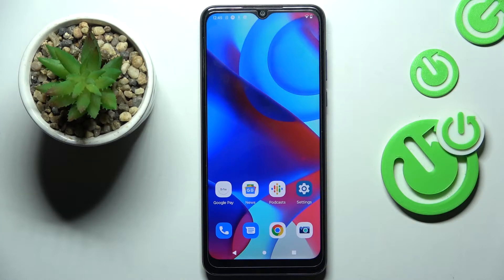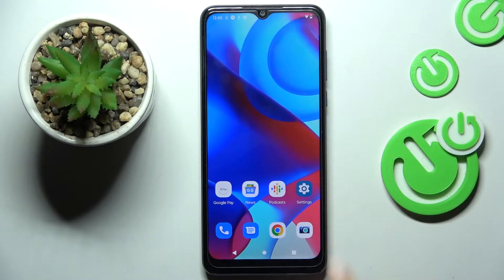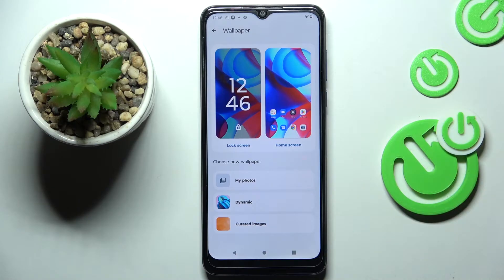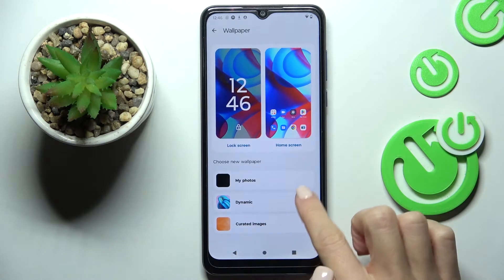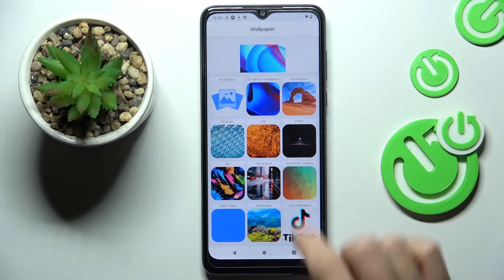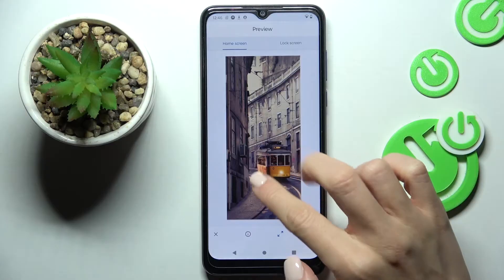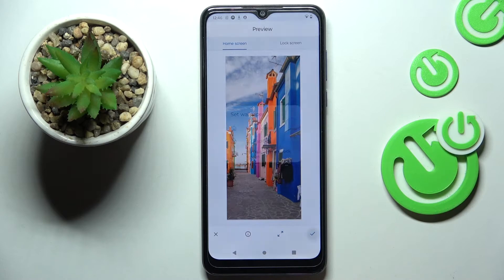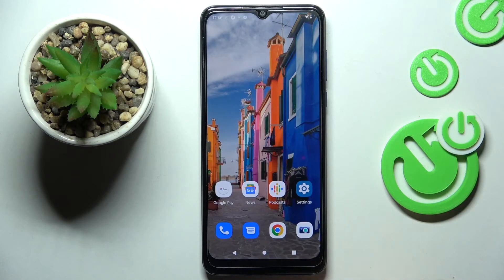How to Change Wallpaper in MOTOROLA Moto G Pure – Manage Home Screen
If you’re wondering how to refresh the home screen in your MOTOROLA Moto G Pure by changing the wallpaper, then here we are coming with help! In this tutorial we would like to show you how easily you can find proper section, which will allow you to choose new wallpaper. You’ll be able to pick from those installed by default or set your own photo as a wallpaper! So let’s follow all shown steps and successfully change the wallpaper.

How to Set Up wallpaper in MOTOROLA Moto G Pure? How to Change Wallpaper in MOTOROLA Moto G Pure? How to find wallpaper gallery in MOTOROLA Moto G Pure? How to refresh display in MOTOROLA Moto G Pure? How to change Lock Screen in MOTOROLA Moto G Pure?